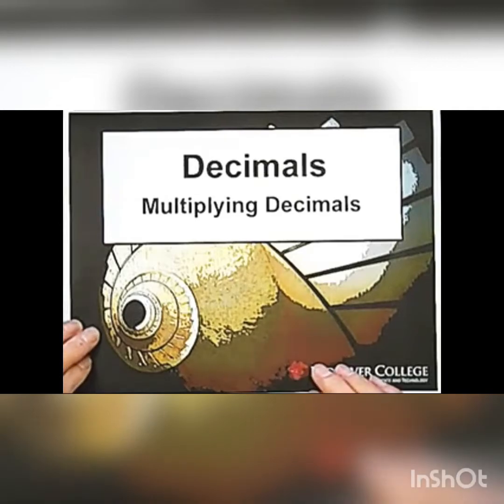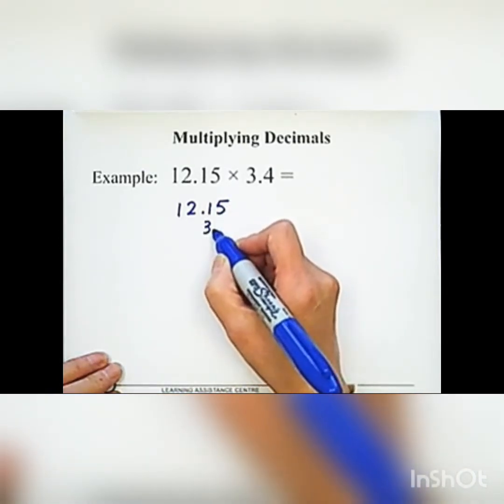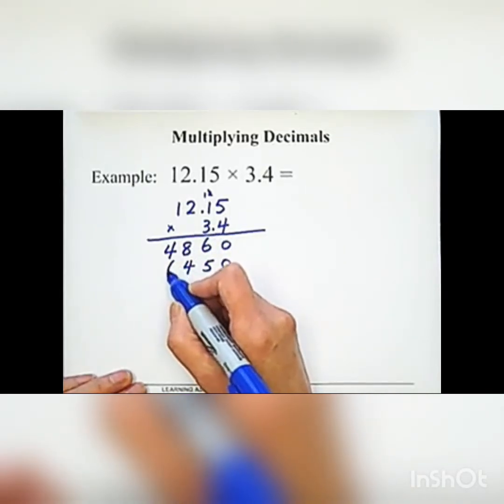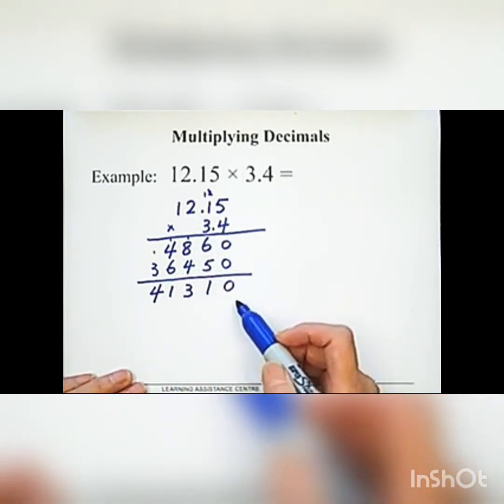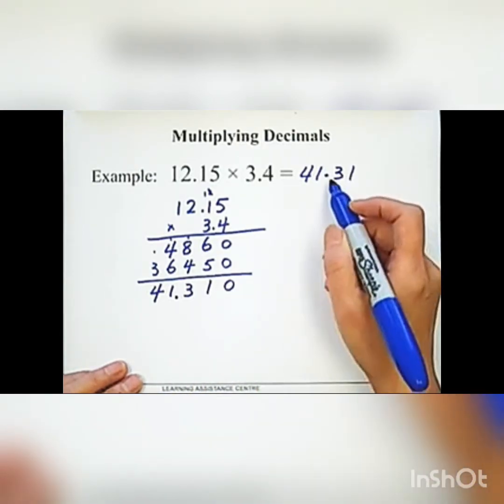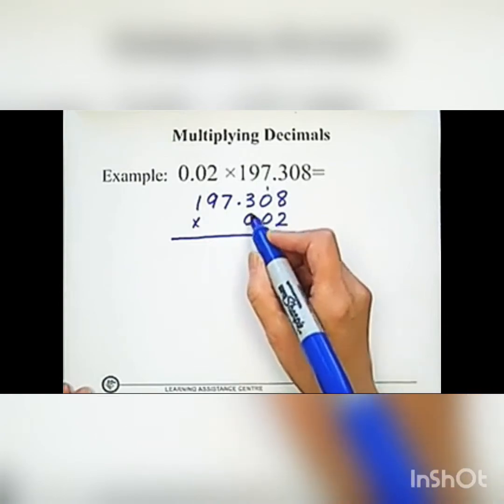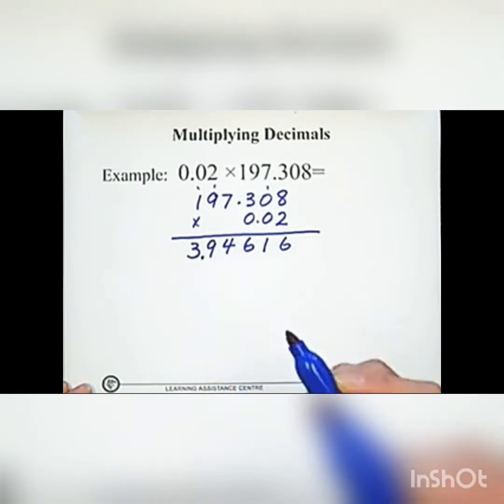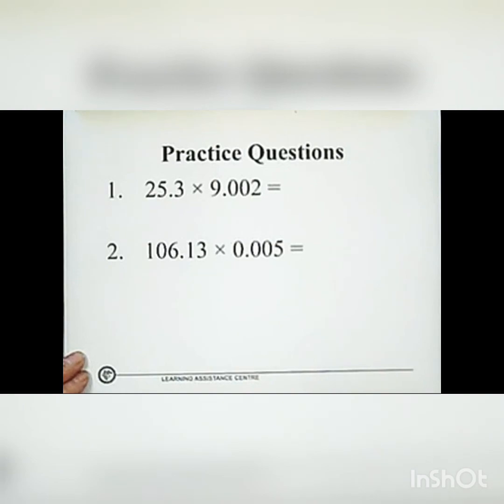Multiplication in decimals.